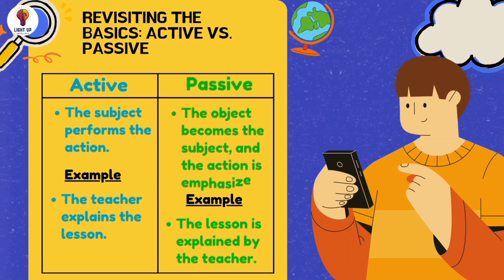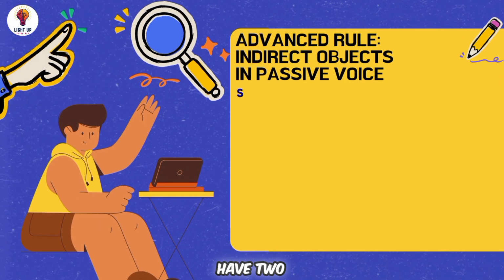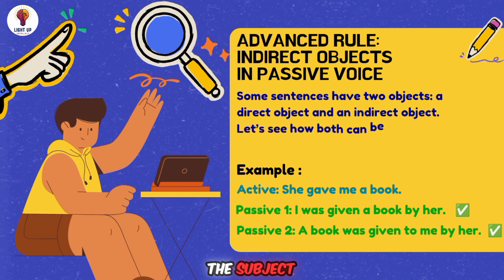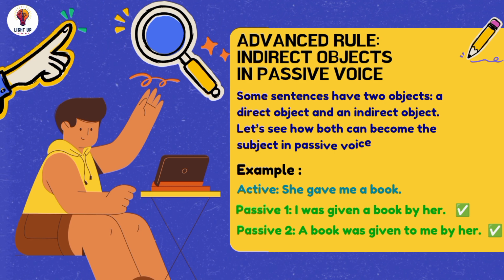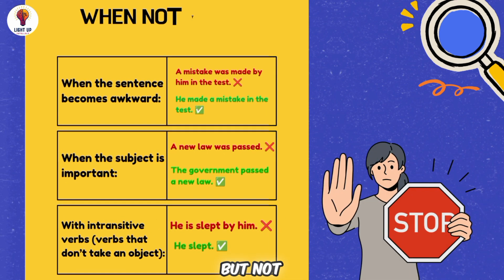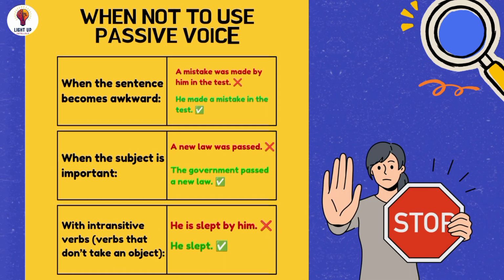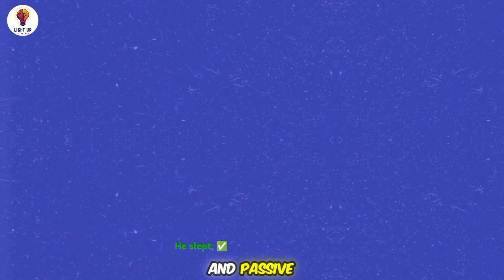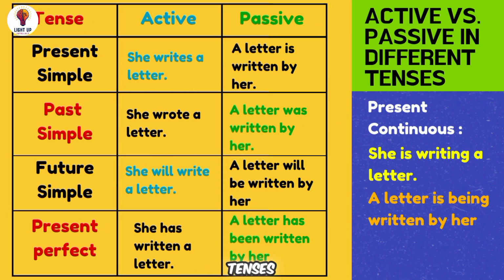Active vs. Passive Voice | Advanced Rules & Common Mistakes Explained!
📌 Master Active & Passive Voice!
Are you using passive voice correctly? In this lesson, we’ll cover advanced rules, common mistakes, and when to avoid passive voice. Learn how to transform sentences and improve your English grammar easily!

🔹 What You’ll Learn:
✅ Active vs. passive voice refresher
✅ How to convert sentences correctly
✅ When NOT to use passive voice
✅ Common mistakes and how to fix them
✅ Active & passive voice in different tenses

🎯 Test Your Skills: Try converting the quiz sentence in the comments!